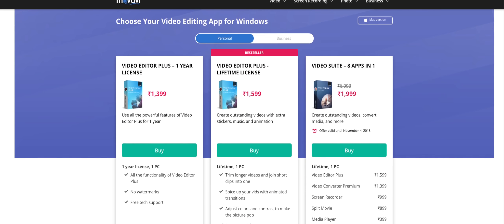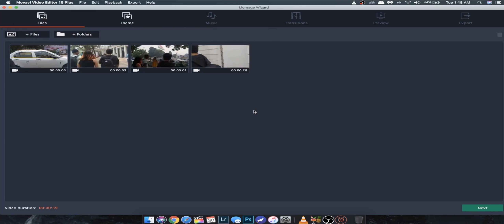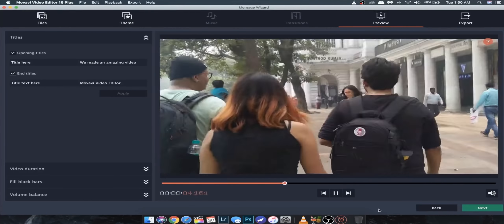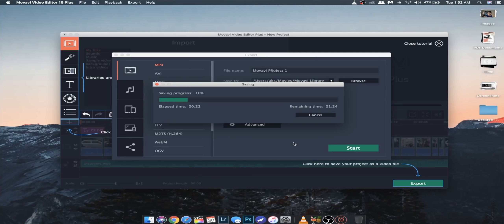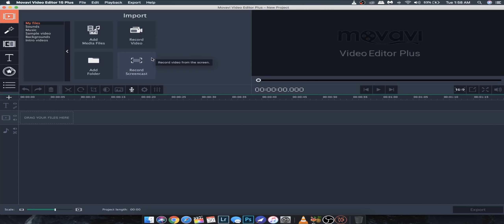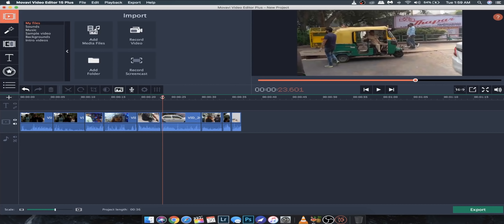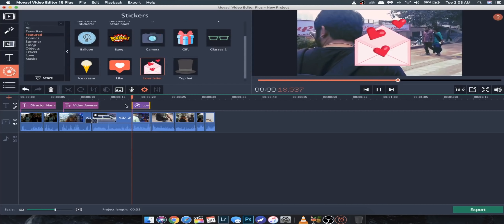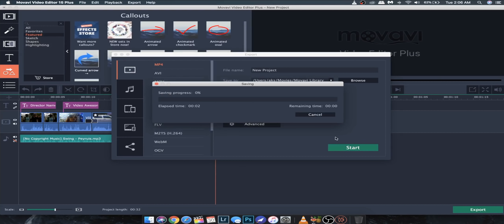Aapke Liye Perfect aur Affordable Video Editing Software!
In this video, we talk about Movavi Video Editor Plus Software for Mac and Windows and how it's probably one of the best and most affordable video editing software out there today!

Camera Store I LOVE!

DT City Center Mall Gurgaon, on MG ROAD Metro Station.

// 🎵Various Non Copyright Music Youtube Channels